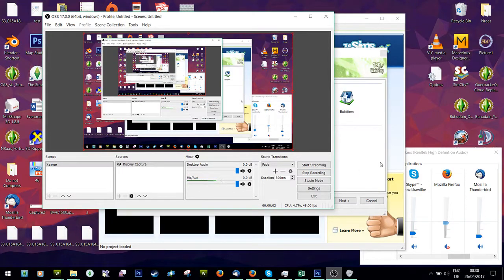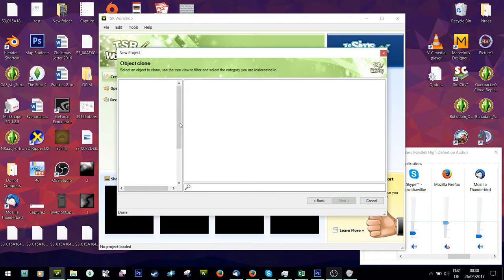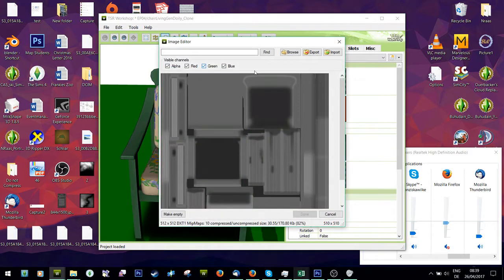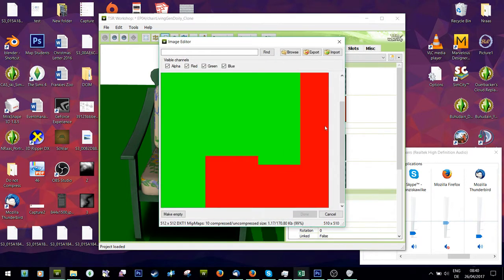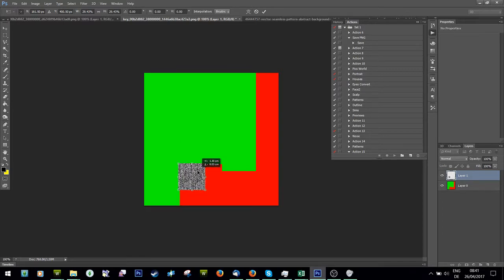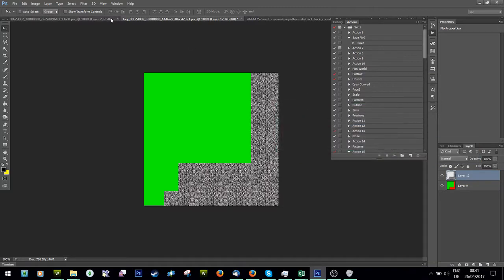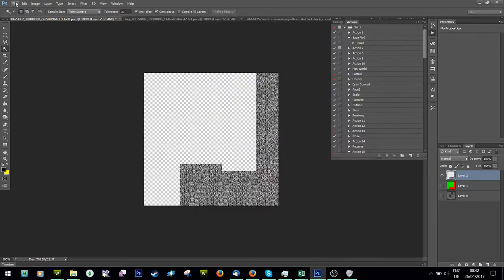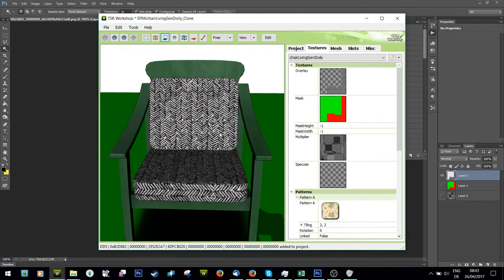Sims 3 Tutorial: Custom Overlay Textures for Objects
A tutorial on how to add custom overlays with cool textures to TS3 objects.